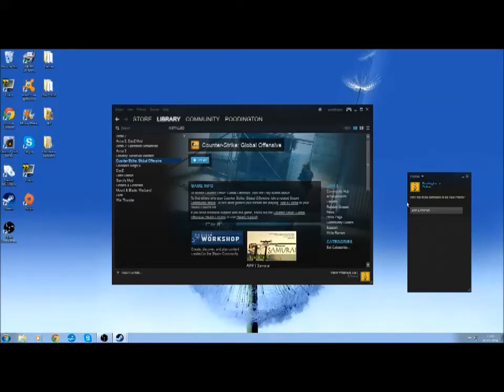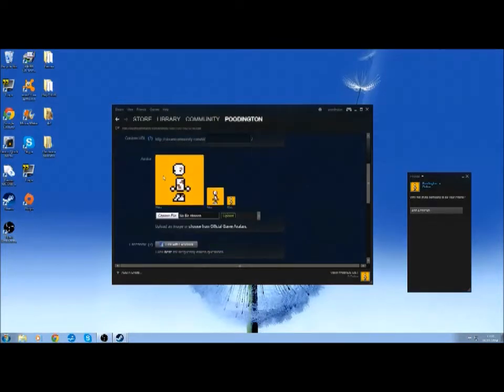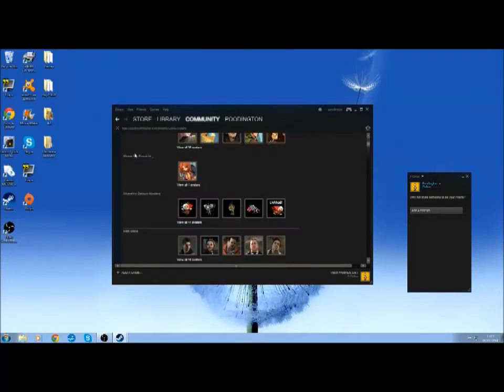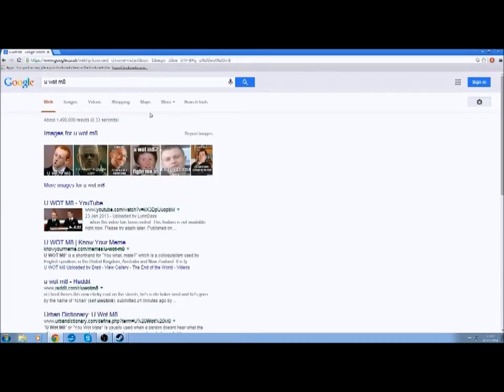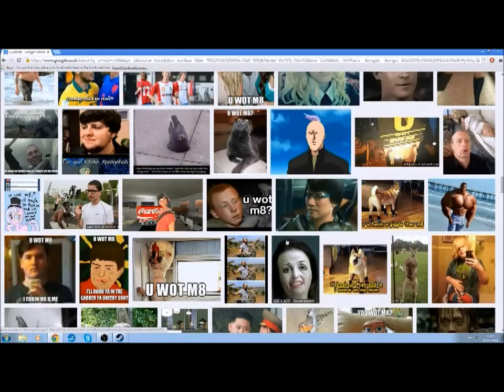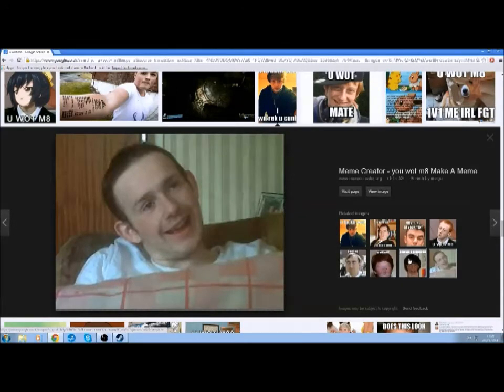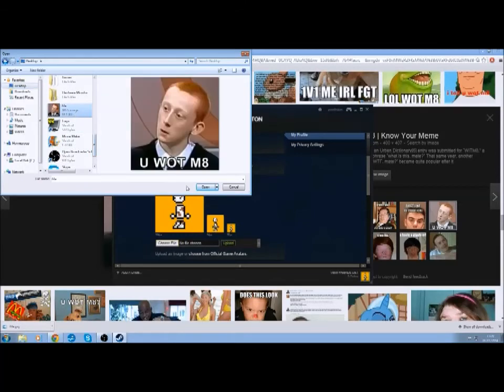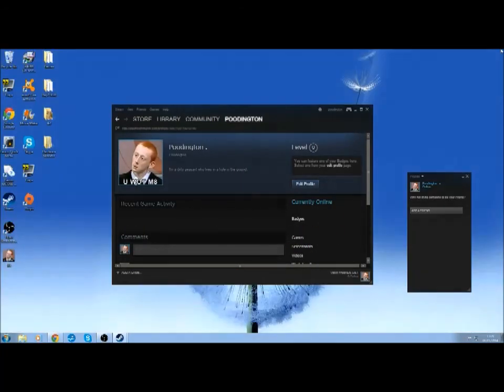How to : Change your Steam profile picture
My first video ever, woohoo! :D Well, in this video I used OBS (Open Broadcaster Software) to record and movie maker to edit. It was a pain in the arse to change the video format though but, I think it was worth it. :P

Steps

1. Go into steam
2. Click "view friends list"
3. Go to the small profile picture
4. Click it and click "edit profile"
5. Scroll down too "change avator" and click "choose file"
6. Find the file you want on the internet (any browser works) but, remember that you need it to be fairly small, Lord Gaben does not allow big profile pictures.
7. Upload it and scroll down to "save changes" and save em.
8. Your done, praise Gaben! :D